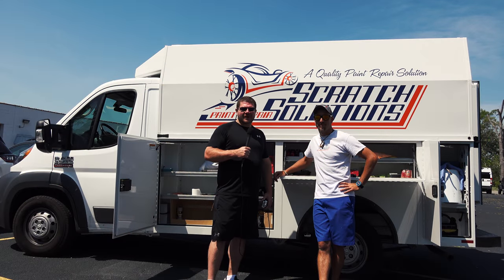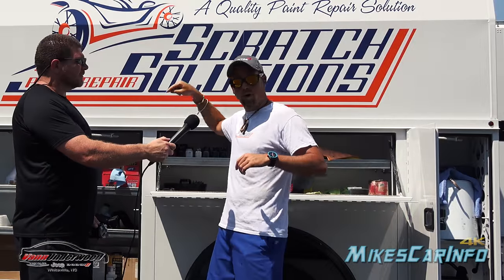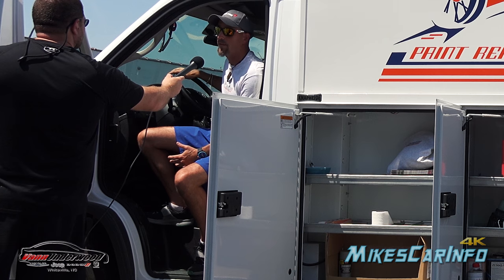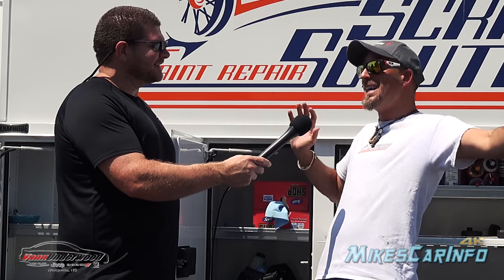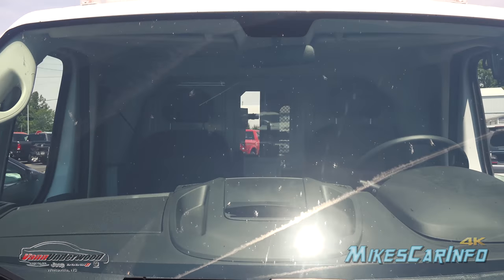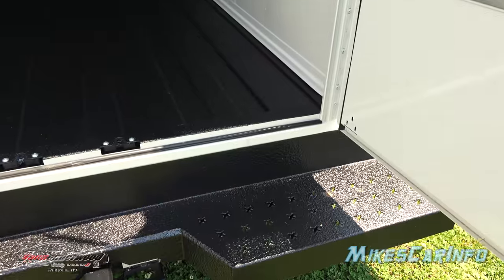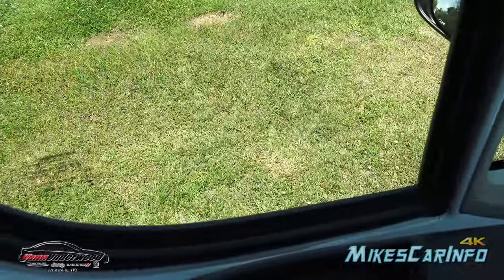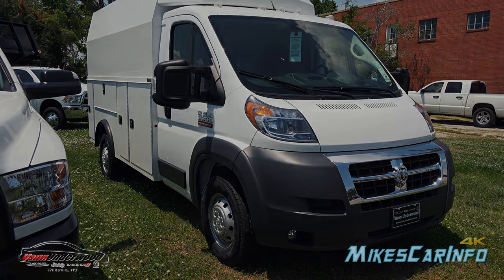👉 Owner Review: 2018 RAM Promaster 3500 Knapheide KUV Upfit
Pros and cons from a real business owner.

2018 Ram ProMaster 3500 CUTAWAY 136 WB / 81 CA
Knapheide KUV Body

Special thanks to:
Vann Underwood Chrysler Jeep Dodge RAM

RAM 3500 PROMASTER CUTAWAY 136 WB
Exterior Color: Bright White Clear Coat Exterior Paint Interior Color: Black Interior Color
Interior: Cloth Bucket Seats
Engine: 3.6-Liter V6 24-Valve VVT Engine Transmission: 6-Speed Automatic 62TE Transmission
 FUNCTIONAL/SAFETY FEATURES
Front Airbags
Supplemental Front Seat-Mounted Side Airbags
Supplemental Side-Curtain Front Airbags
Ram ProMaster Vans are Job-Rated®
Brake Assist
Anti-Lock 4-Wheel Disc Heavy Duty Brakes
Speed Sensitive Power Locks
Premium Heavy Duty Suspension
Rear Heavy Duty Stabilizer Bar
24-Gallon Fuel Tank
220-Amp Alternator
95-Amp Battery
Engine Oil Cooler
Auxiliary Transmission Oil Cooler
 INTERIOR FEATURES
A-Pillar Grab Handles
Auxiliary Power Connector
Uconnect® 3 with 5-Inch Display
Media Hub (USB, Aux)
Remote USB Port - Charge-Only
Integrated Voice Command with Bluetooth®
Media Input Hub
4 Speakers
Steering Wheel Mounted Audio Controls
12-Volt Power Outlet Mounted in Instrument Panel
Forward Cabin Air Conditioning
Power Windows with Front One-Touch-Down Feature
4-Way Adjustable Driver Seat
4-Way Adjustable Passenger Seat
Telescoping Steering Column
Upfit Interface Connector
 EXTERIOR FEATURES
16-Inch x 6.0-Inch Steel Wheels
Front Clearance Lamps
Halogen Headlamps
Wide Exterior Mirrors - 96-Inch
Manual Fold-Away Mirrors
Tinted Windshield Glass
OPTIONAL EQUIPMENT (May Replace Standard Equipment)
Customer Preferred Package 21A
Interior Convenience Group $295
Overhead Storage Shelf
Driver A-Pillar Document Holder
Underseat Storage Tray
Locking Glove Box
Premium Appearance Group $395
Fog Lamps
Chrome Grille
Driver / Passenger 6-Way Adjustable Lumbar Seats $245
Wide Power Heated Mirrors $195
Auxiliary Switches $95
Daytime Running Headlamps $50
Speed Control $295
225/75R16C BSW All Season Tires $250
DESTINATION CHARGE $1,395
H I TOTAL PRICE: * $30,960 (without upfit cost.)

Vehicle Specs and Dimensions
Compression ratio: 10.20 to 1 Engine horsepower: 280hp @ 6,400RPM Payload: 2,377kg (5,240lbs) Turning radius: 6.2m (20.4') Exterior height: 2,154mm (84.8") Curb weight: 1,866kg (4,114lbs) Front shoulder room: 1,900mm (74.8") Wheelbase: 3,454mm (136.0") Exterior body width: 2,050mm (80.7") Towing capacity: 2,313kg (5,100lbs) Engine bore x stroke: 96.0mm x 83.0mm (3.78" x 3.27") Front legroom: 986mm (38.8") Exterior length: 5,258mm (207.0") Engine displacement: 3.6 L Engine torque: 260 lb.-ft. @ 4,400RPM GVWR: 4,241kg (9,350lbs)

KUV129SL-RP
KUV129SH-RP Music by Karl Casey